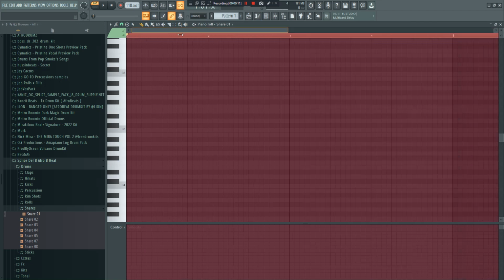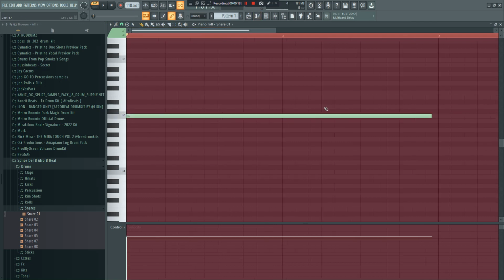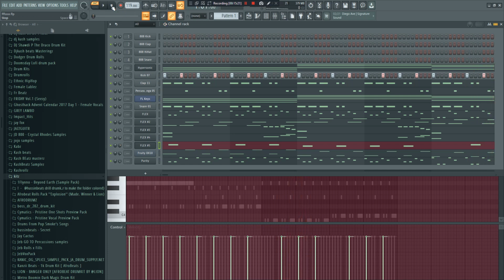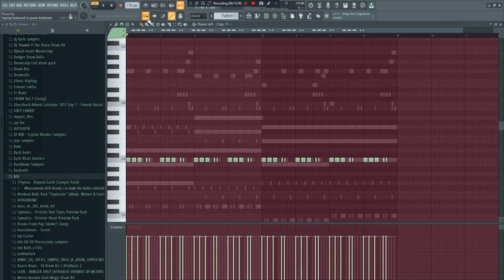[FreeFlp] How to Marky 2 ft Yo Maps mutima type beat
FreeFlp

This is only for learning purpose.The beat is not exactly as Marky 2 ft Yo Maps mutima but just a demonstration on how to go about it

like my face book pages Dj Kash De producer,kashBeats ,Kashbeetz

Freshest Rekordz Lusaka Zambia